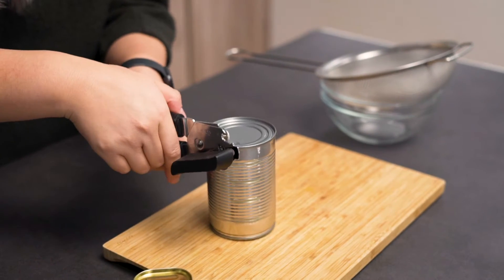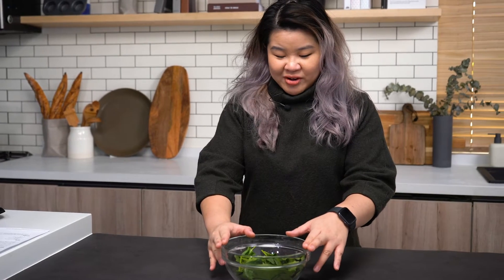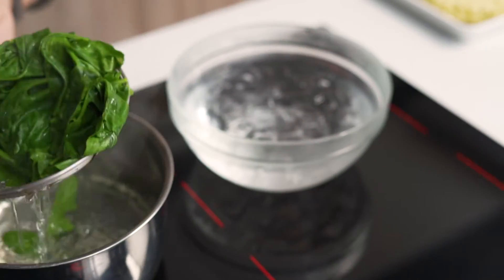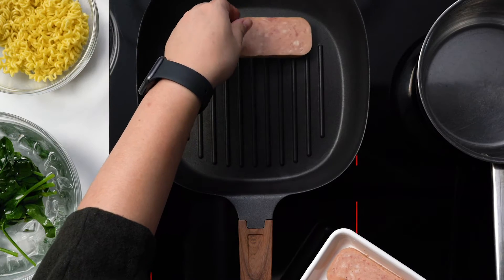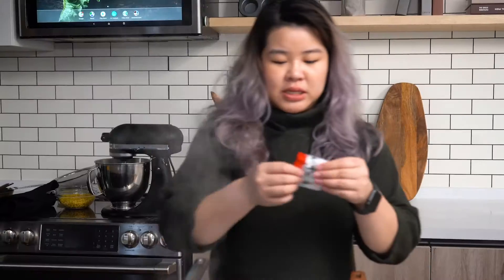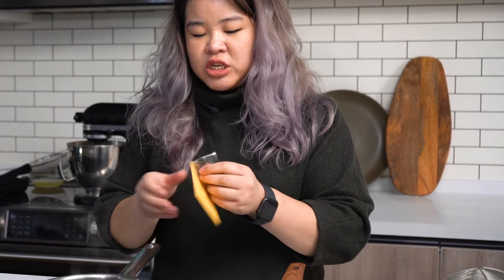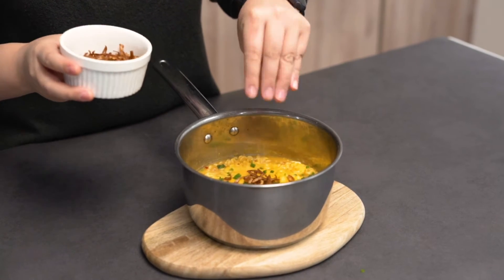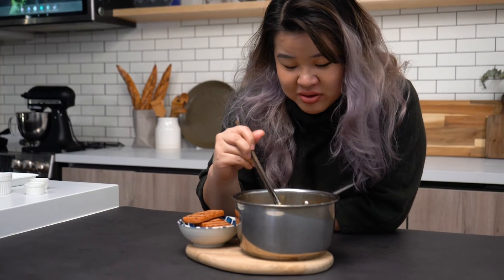How to Cook with Whitney: Easy One Pot Cheesy Ramen Recipe for a Quick Dinner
Who would have thought the simple combination of noodles, sweet corn, and spinach, topped with melted American cheese slices would give your instant ramen a delicious upgrade? With this recipe, you will never have to settle for boring pre-packaged ramen again!

Feel free to add in any ingredients you already have in your pantry or fridge to make this ramen your own! This is also a great opportunity to use your leftover produce so no food has to go to waste.

Ingredients
1 pckg Instant Noodles
3 American Cheese Slices (more or less to taste) (substitute with Gouda, Cheddar or Swiss)
2.5 oz Spam (roughly 1 slice or more to taste) (substitute with Breakfast Sausage, Chorizo, or Thick-Cut Bacon)
1/3 cup Canned Sweet Corn (or Frozen Sweet Corn)
2 3/4 cups Fresh Spinach (Frozen Spinach)
Ice for ice bath
2 Tbsp Pickled Jalapeño Peppers
1-2 tsp of your favorite tangy hot sauce

Garnish - Optional
1 Tbsp Fried Shallots
2 Scallions, finely chopped

Sidechef 🥰